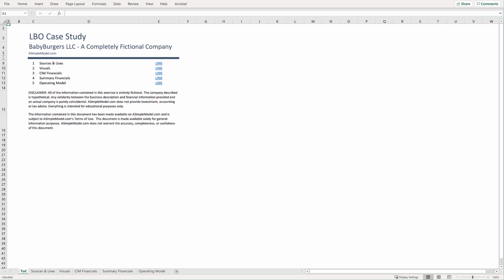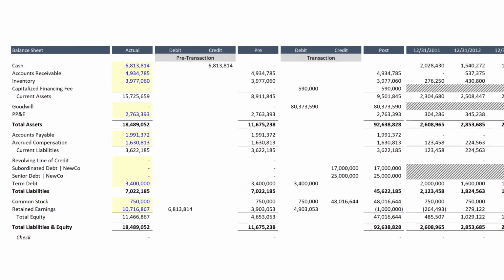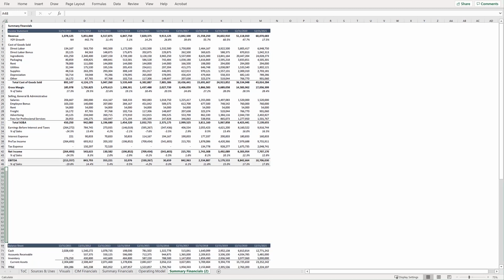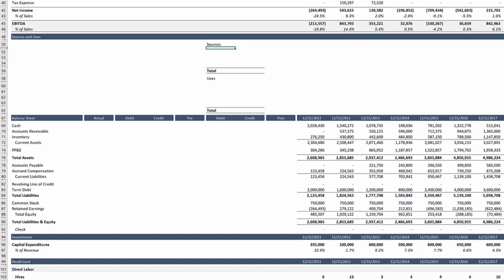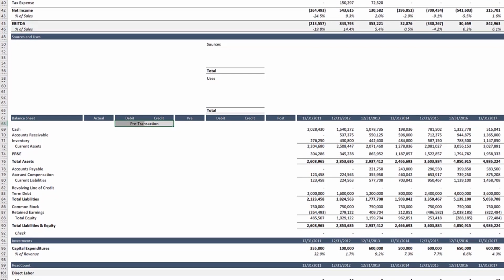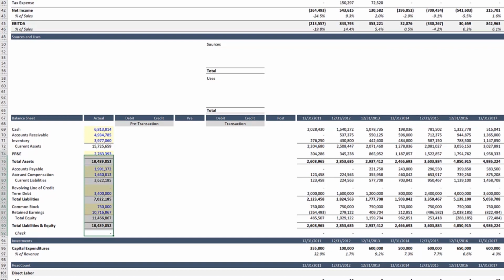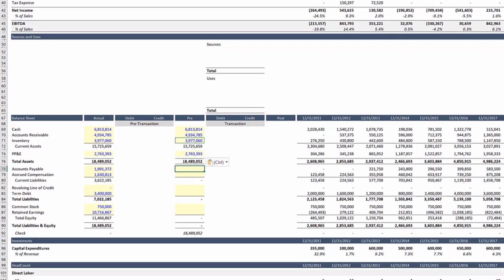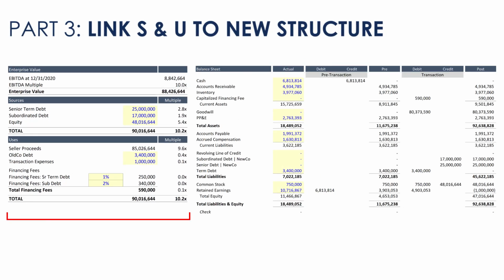Simple Purchase Accounting Template for an LBO Model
In this video you will learn how to build a template for the purchase price accounting required in an LBO model. This video uses the LBO Case Study available at ASimpleModel.com as an example (link below).

This video is Part 1 of a three part series. In Part 2 of this video series I will walk through the process of building the Sources and Uses tab, and in Part 3 I will explain how to link the Sources and Uses tab to this new structure (from Part 1).

RELATED LINKS

Course on ASM: Recording the Transaction (Excel Template and Notes)

MORE ASM PRIVATE EQUITY CONTENT ON YOUTUBE